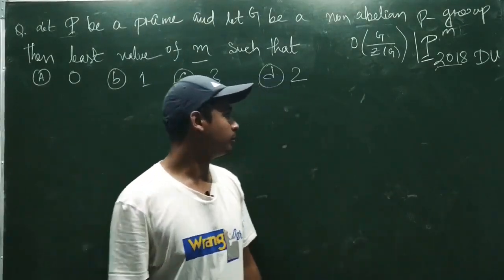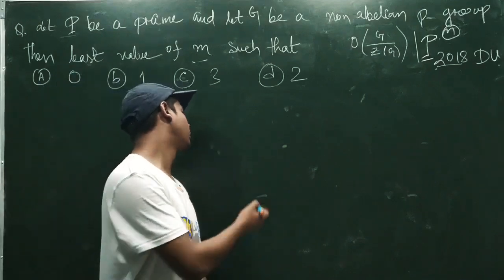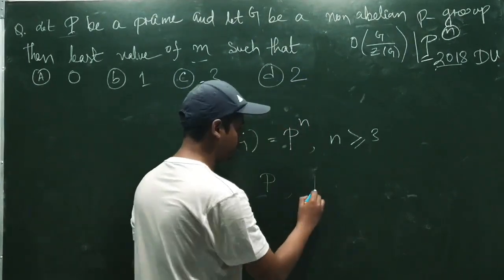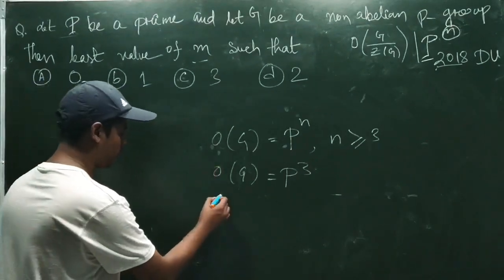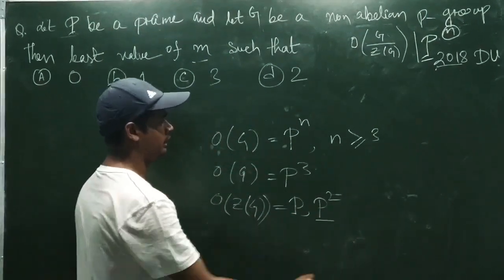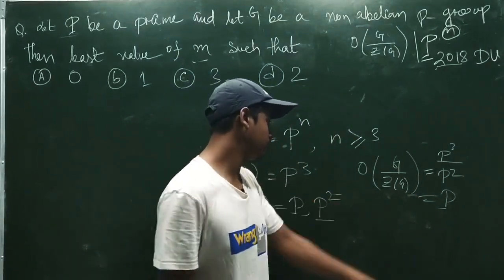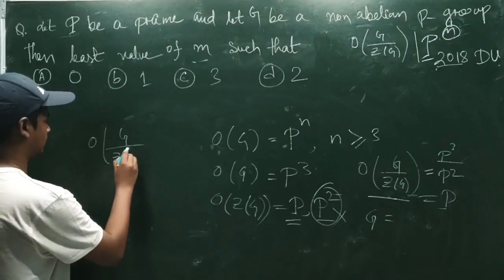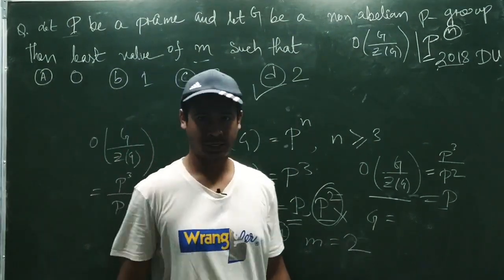Modern Algebra[1]| Delhi university MSc entrance previous year solution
previous year Delhi university entrance solution of modern algebra.